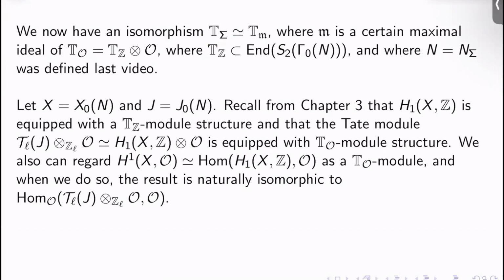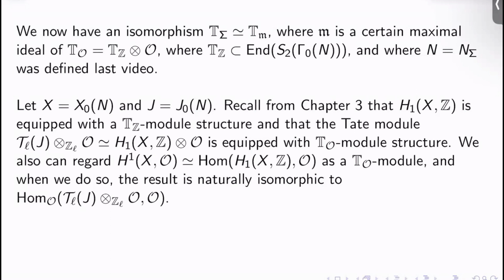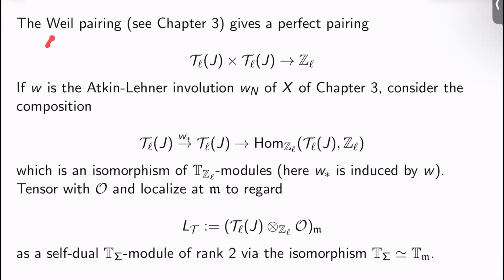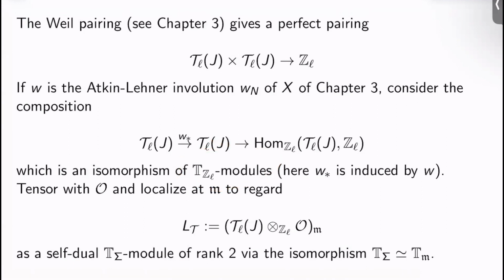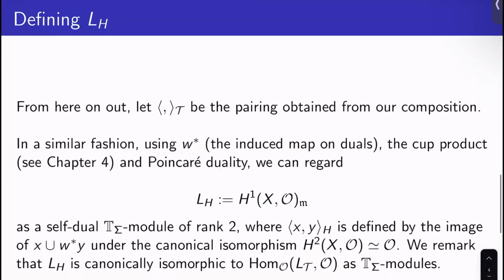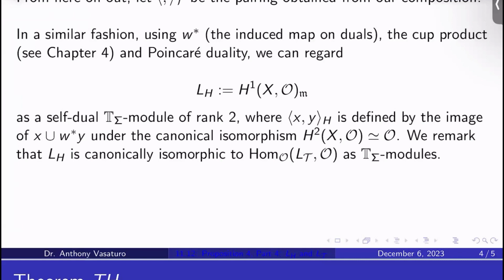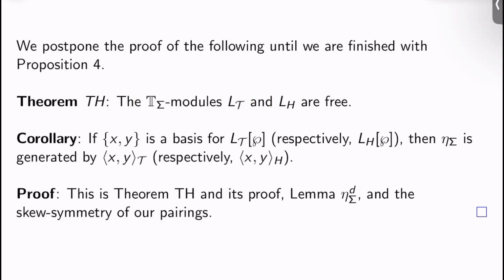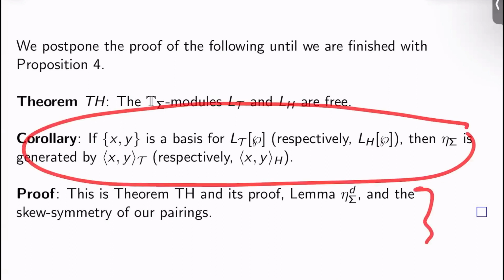Fermat's Last Theorem: The T and H Modules for R = T! (163, 11.12)